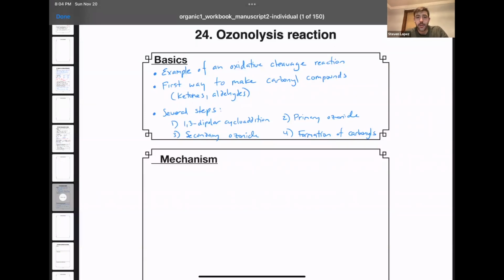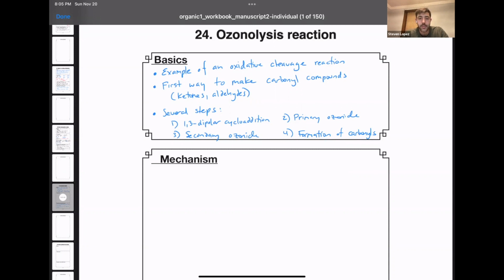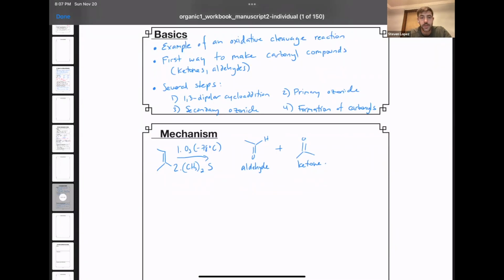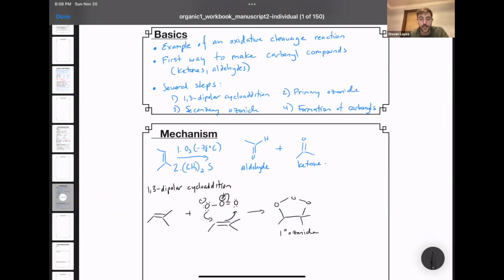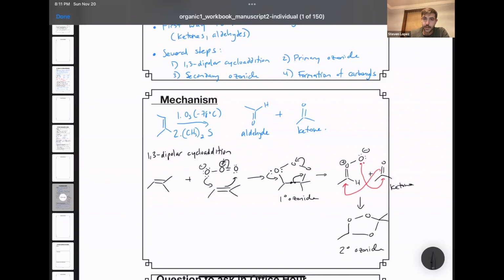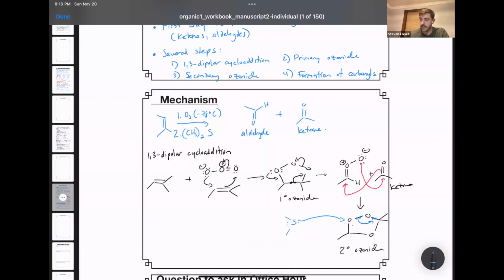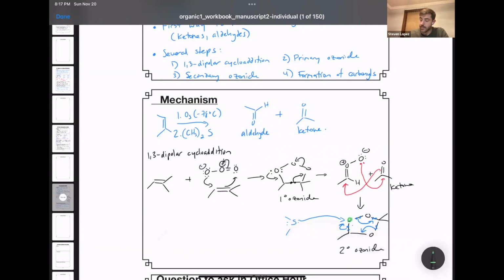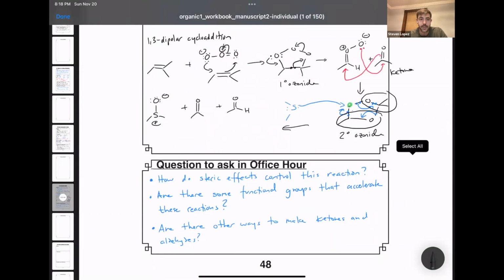Episode 24: Synthesis of aldehydes and ketones with ozonolysis